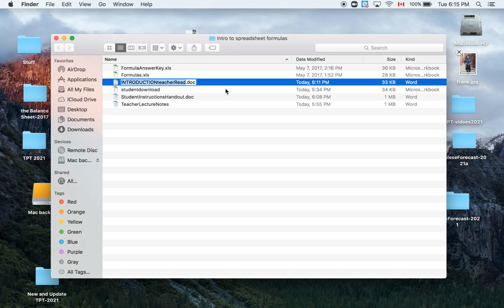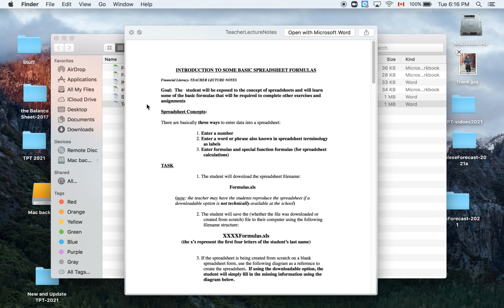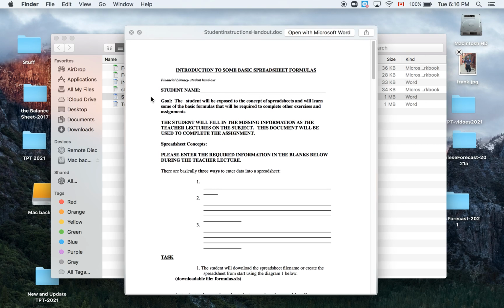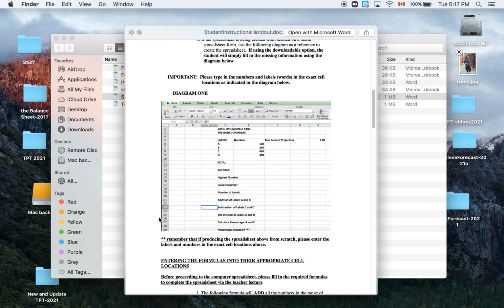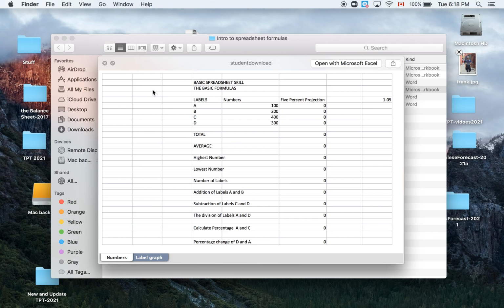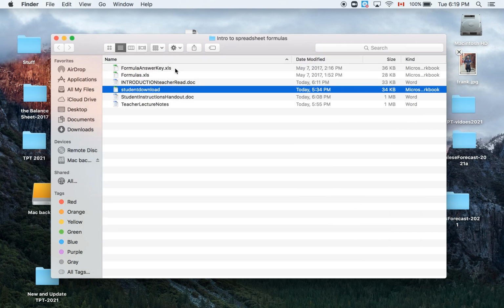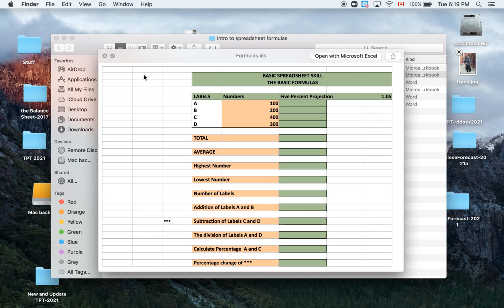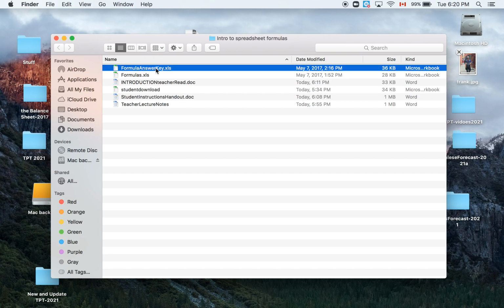INTRODUCTION TO SPREADSHEETS AND BASIC FORMULAS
Financial Literacy.  This video introduce spreadsheets and some basic spreadsheet formulas.  The lesson can be found at teacherspayteachers.com.   Teacher: Niccoli